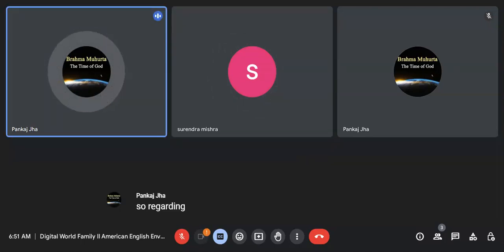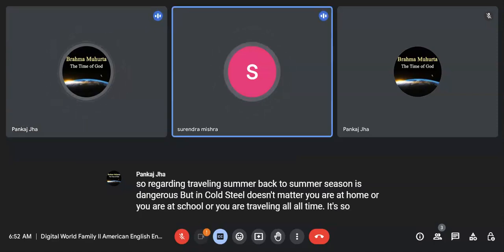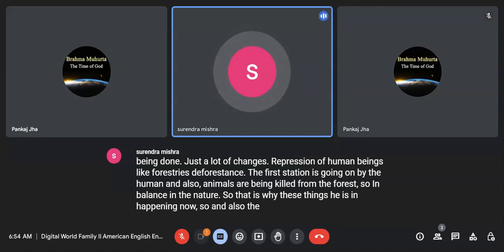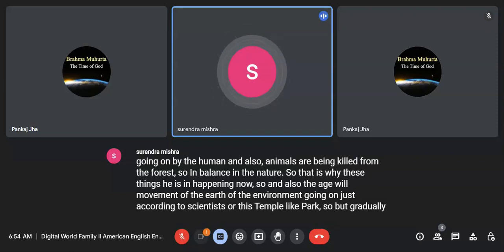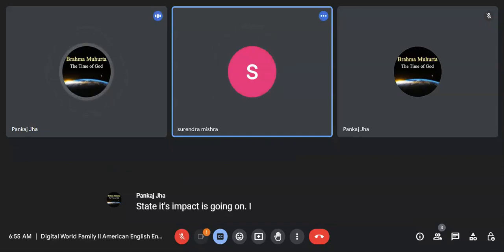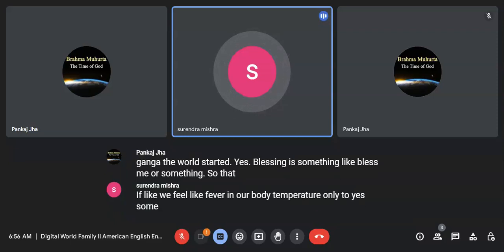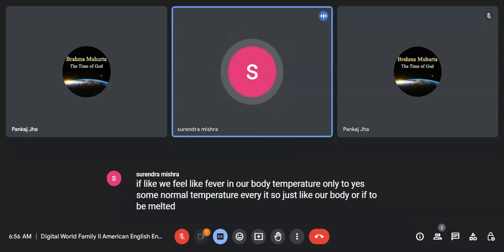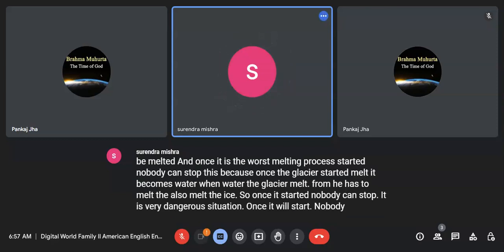10.01.2024 Digital World Family enjoying English environment during our morning time.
American and British English environment with support by our interested NRIs IST Time 6:00 to 7:00 am with our USA NRIs and IST Time 9:00 to 10 pm with our UK and USA NRIs. If interested for join session click below link. Thanks